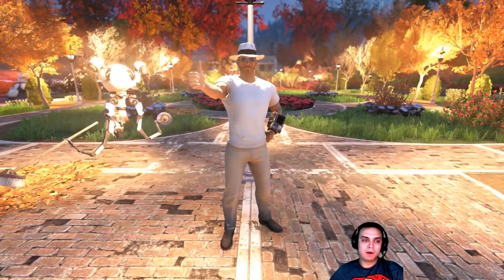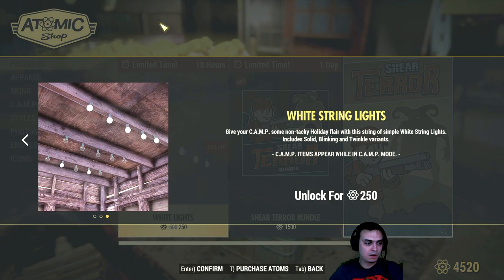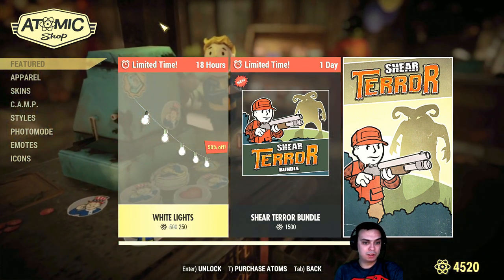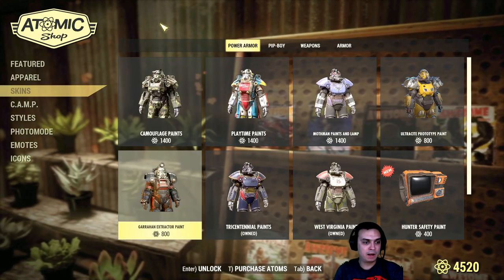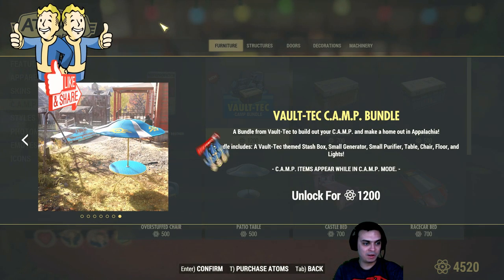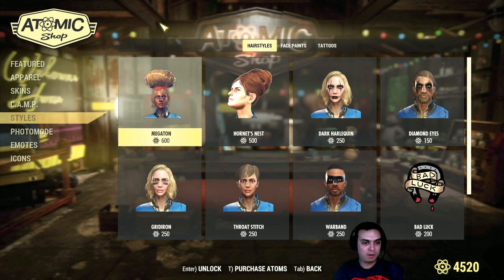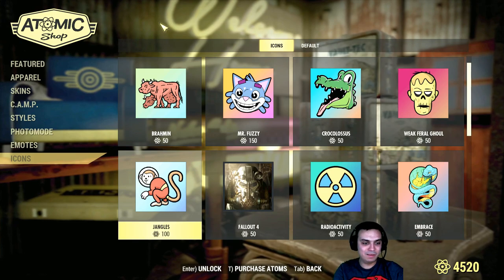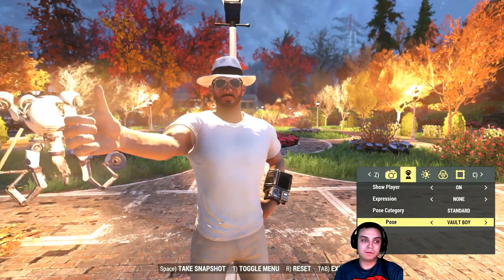Fallout 76 Atom Shop Today - White String Lights Limited to Buy